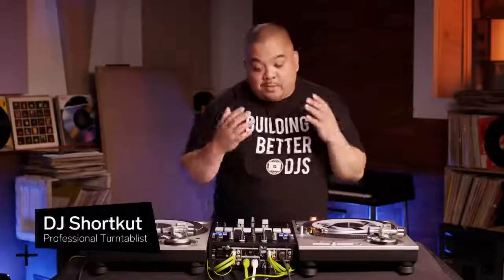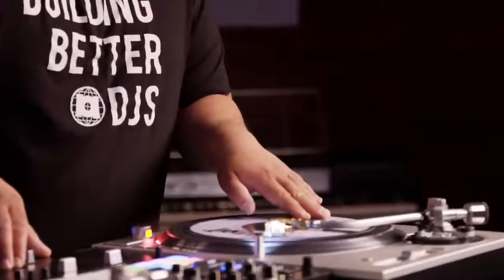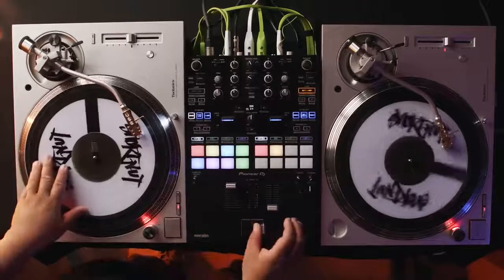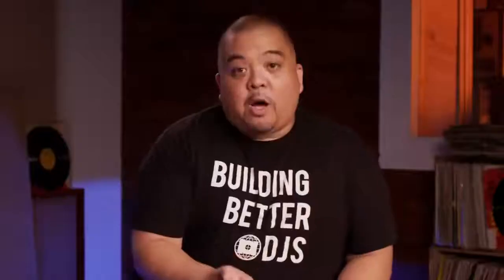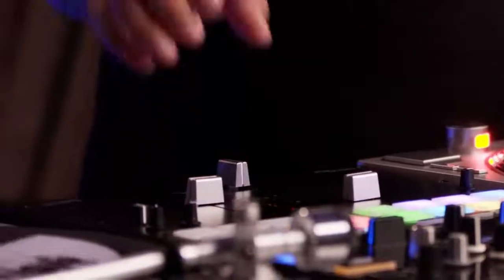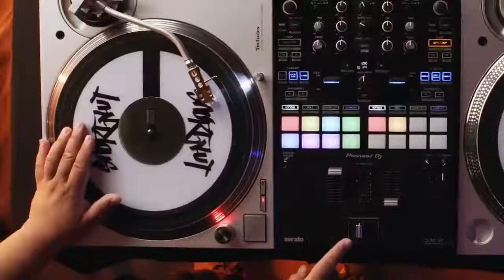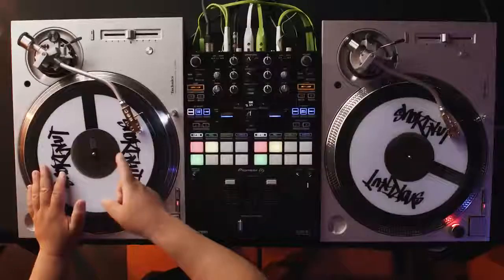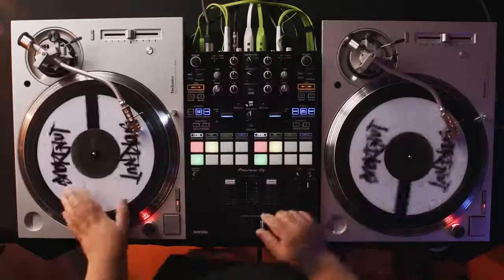Shortkuts 15 levels of Turntablism (be inspired)